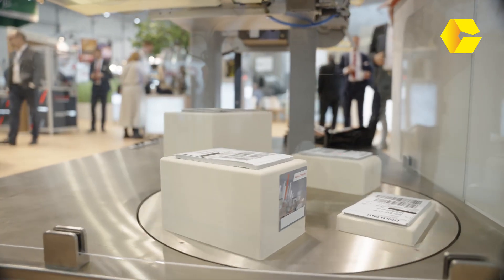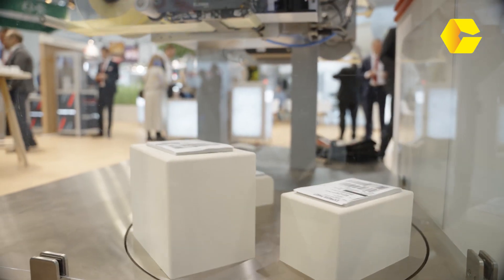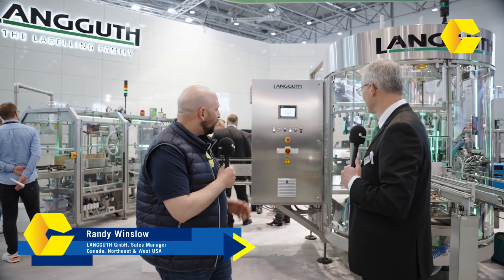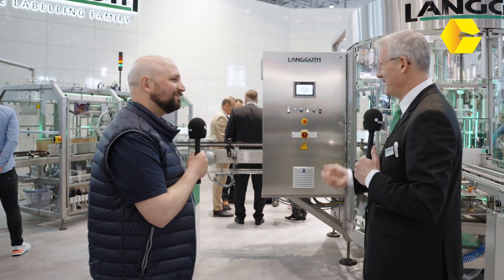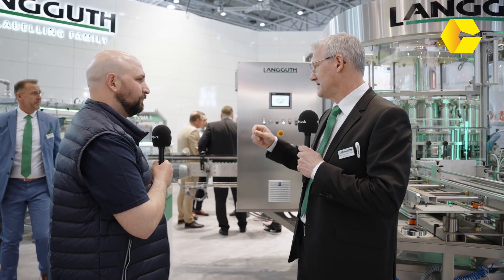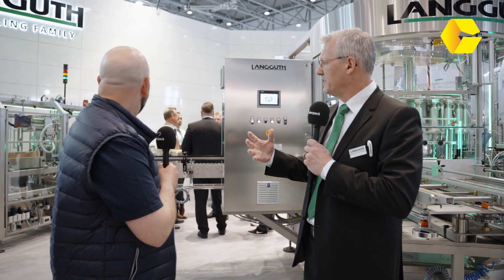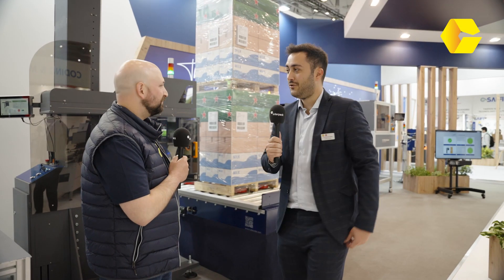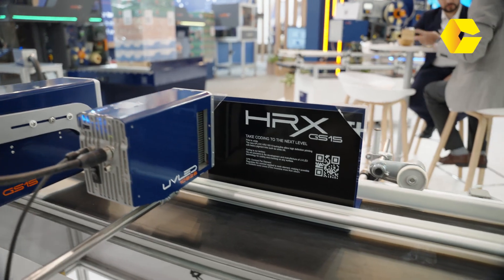interpack 2023: Highlights Labelling and Marketing Technology